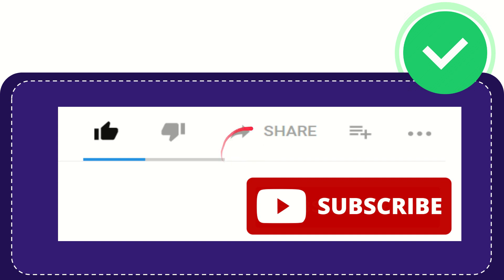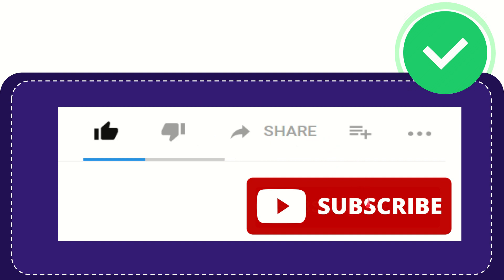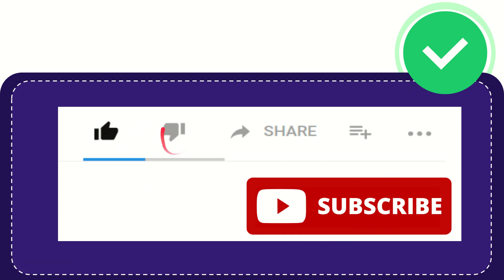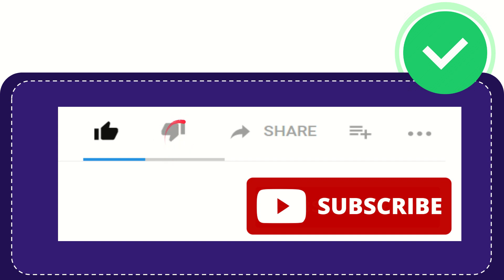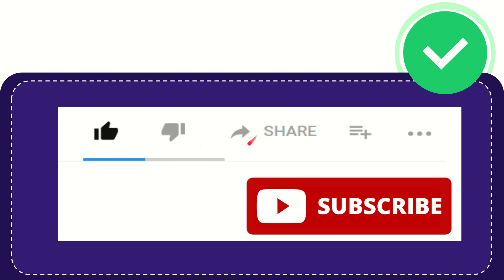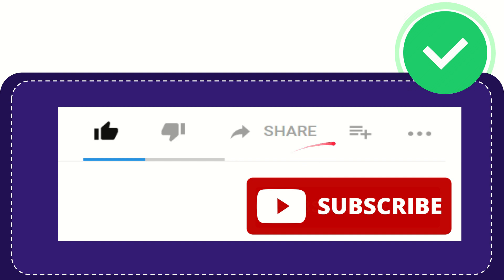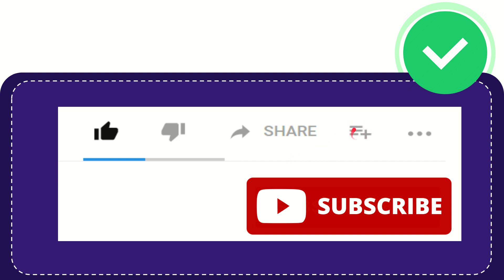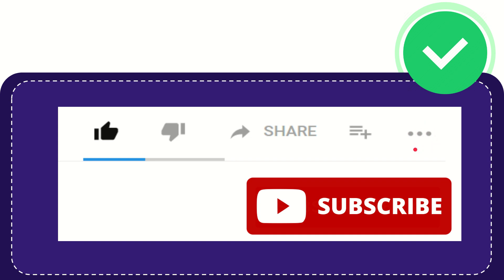Alexander the Great demanded to see what creature in the Indus Valley?